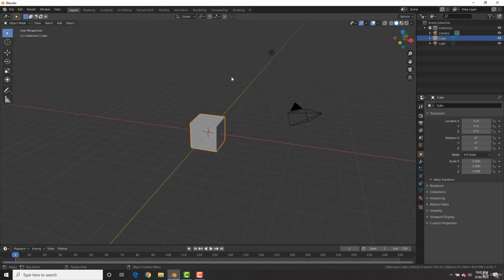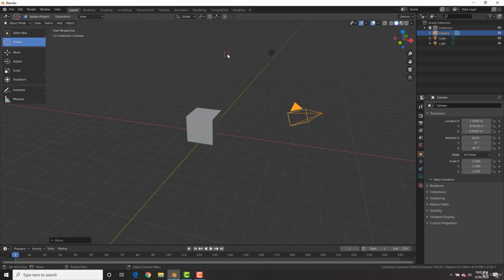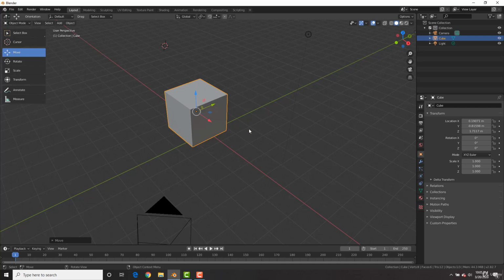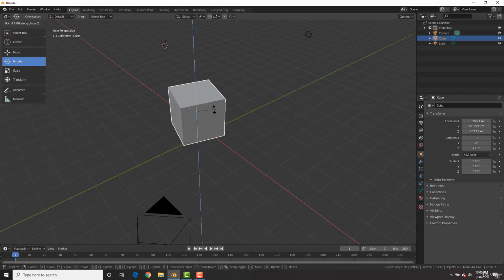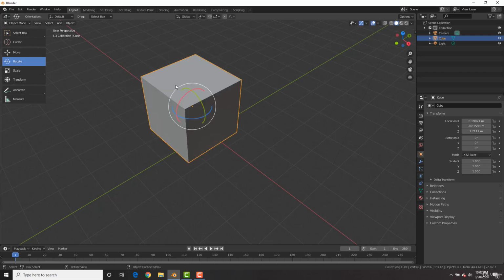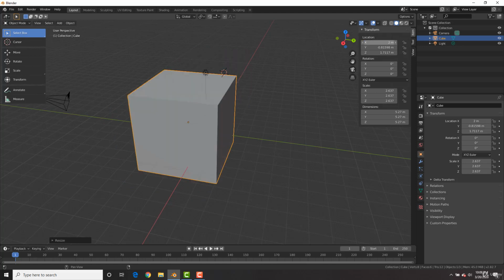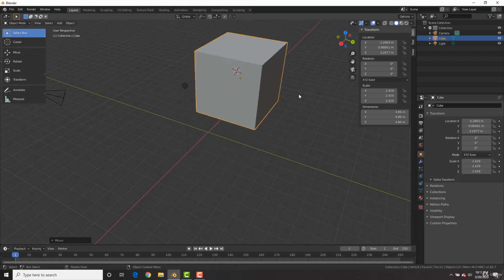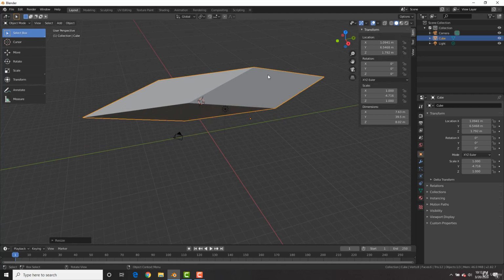The Ultimate Guide to 3D Character Creation in Blender | #5 | P1